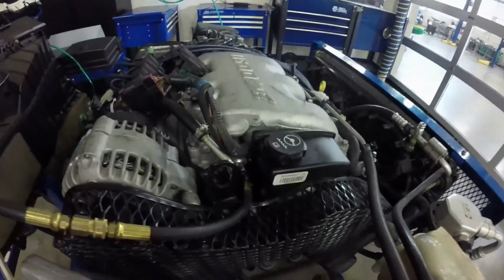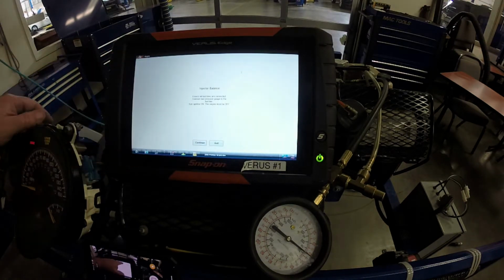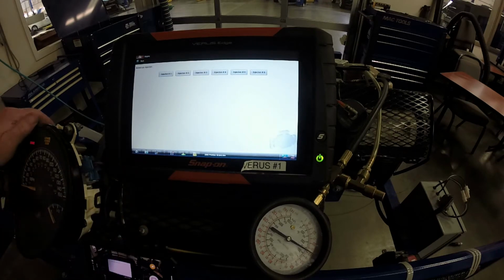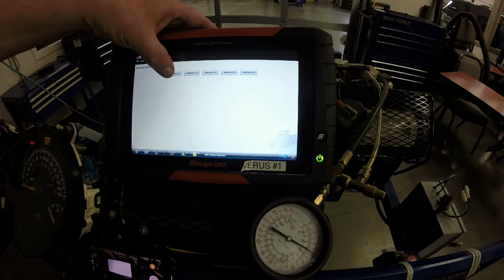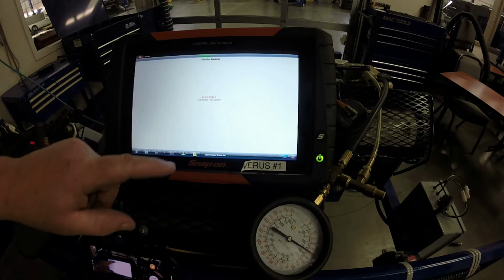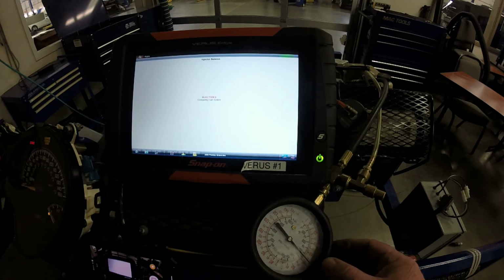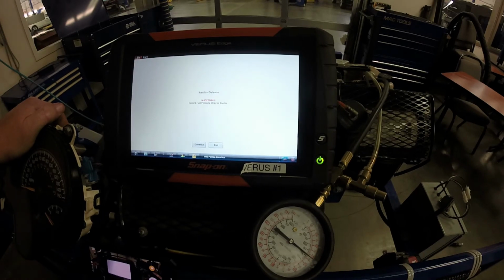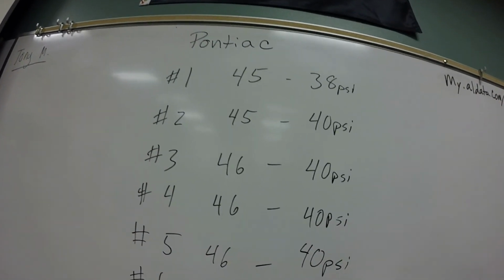Injector Balance Test